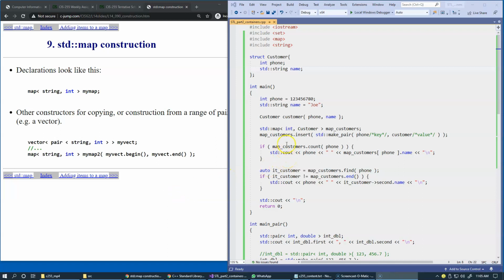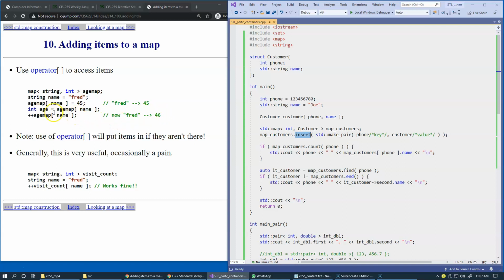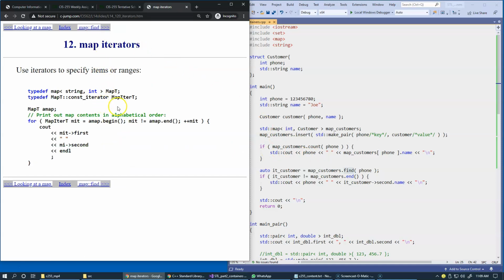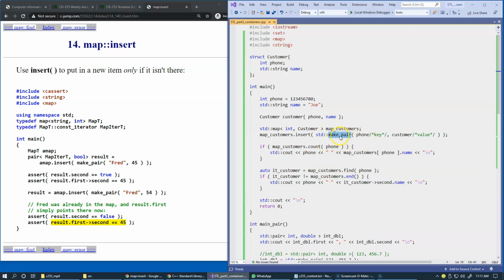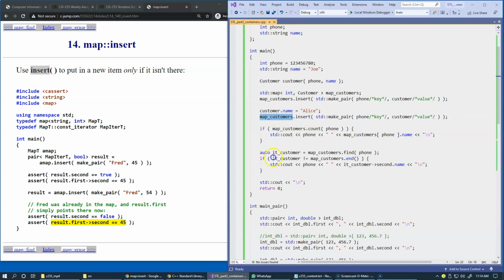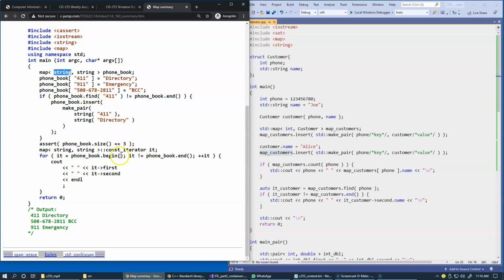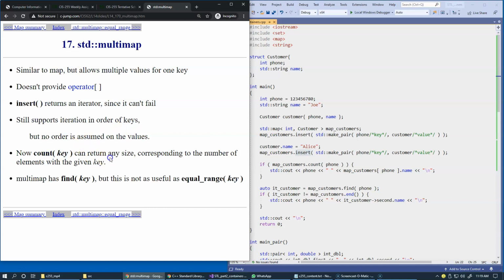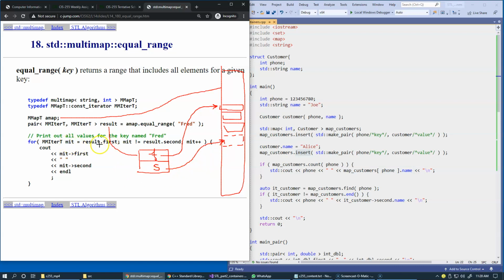10.5 std::map and std::multimap overview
10.5 std::map and std::multimap overview